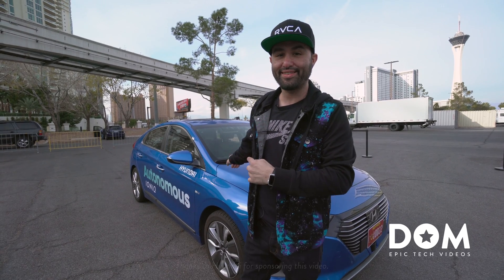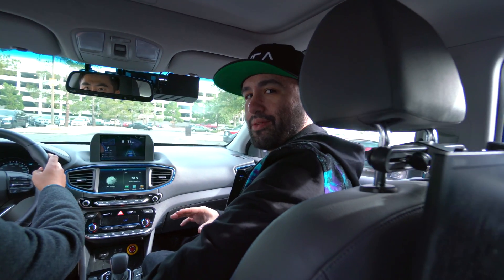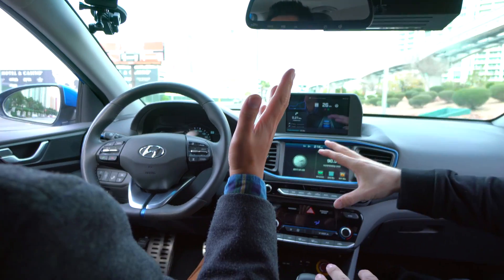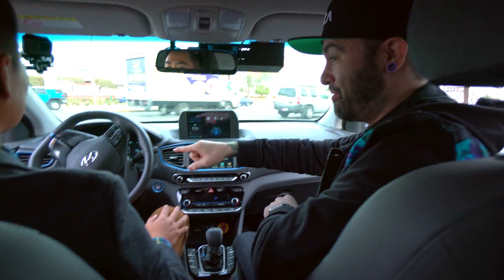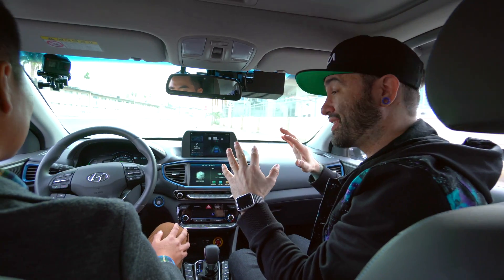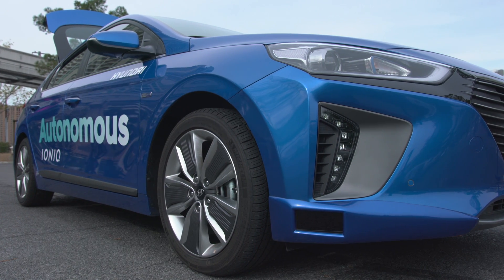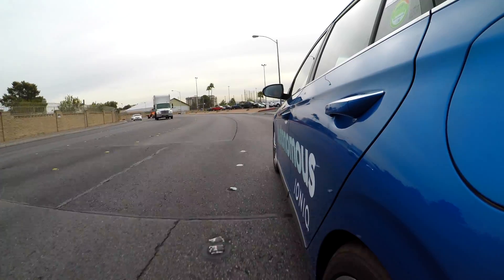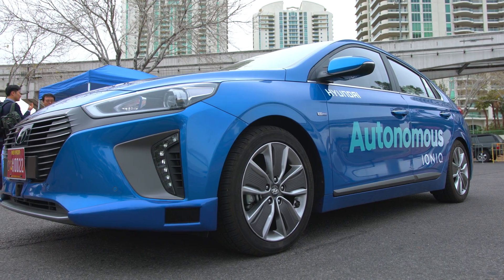My first autonomous car test drive… 😱 (CES 2017)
Hyundai's Autonomous IONIQ (CES 2017) took me for a ride around Las Vegas. This was my first autonomous experience and it was pretty awesome. This might be some top tech here at CES 2017. What do you think of autonomous cars?